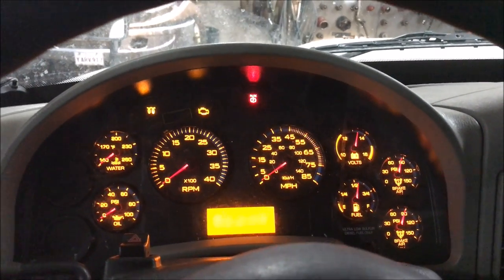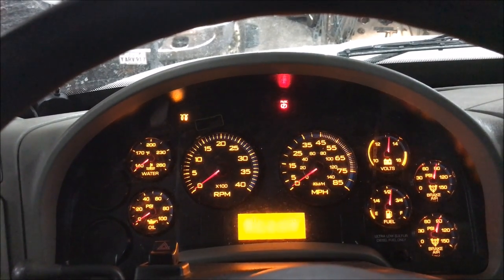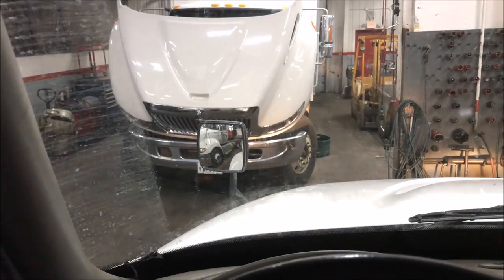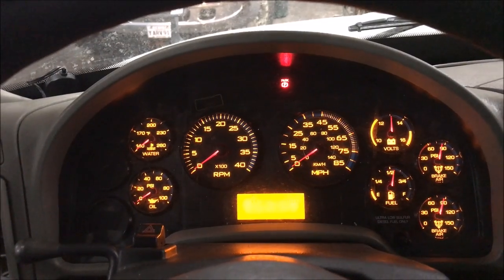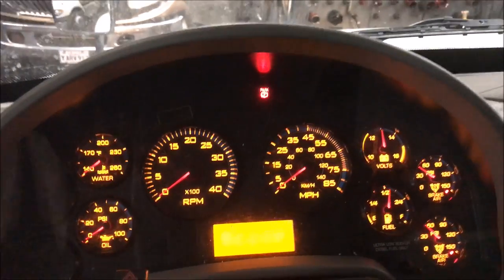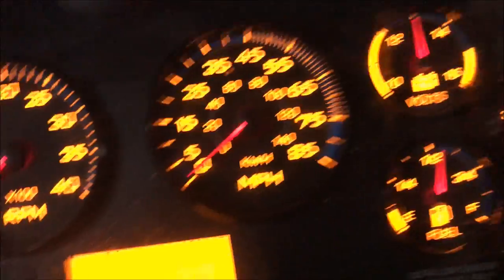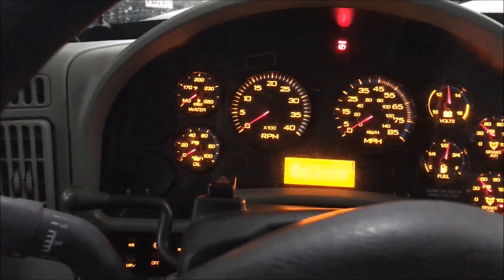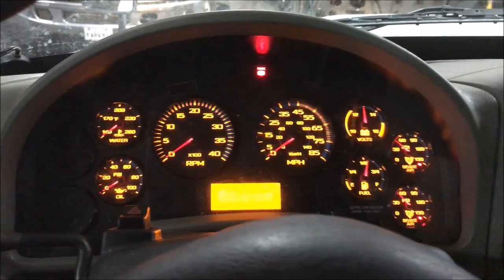International Warning Alarm/Chime/Buzzer Disable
Showing you a quick little trick on how to disable the annoying warning chime on your International.

Filming equipment:
iPhone 8 Plus space gray 256GB